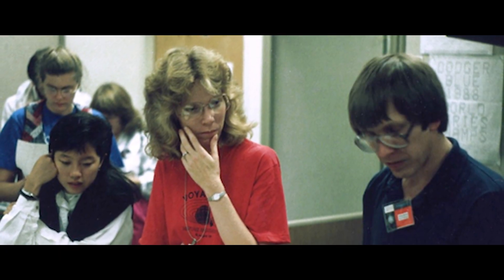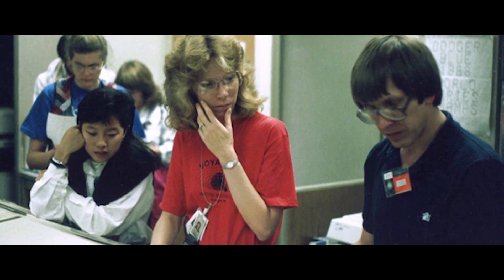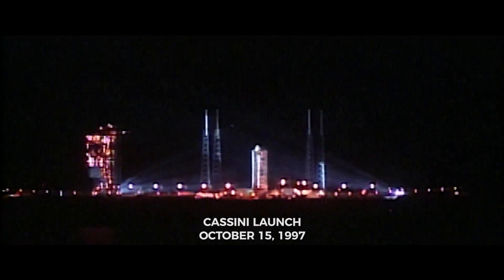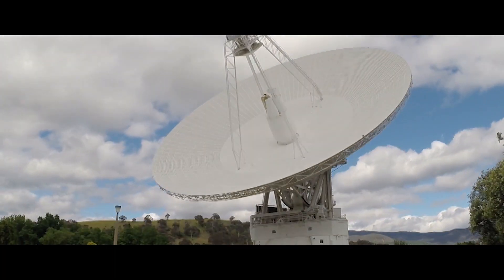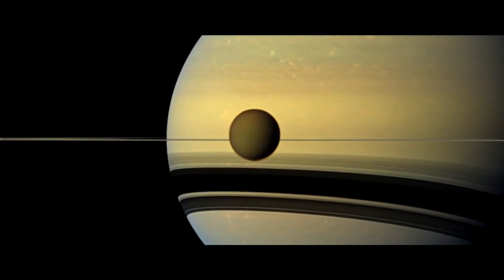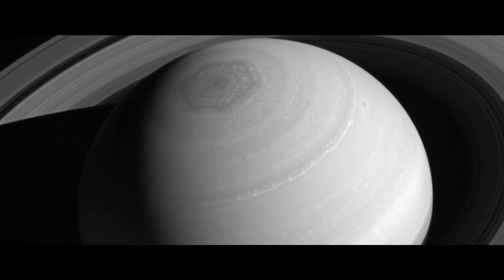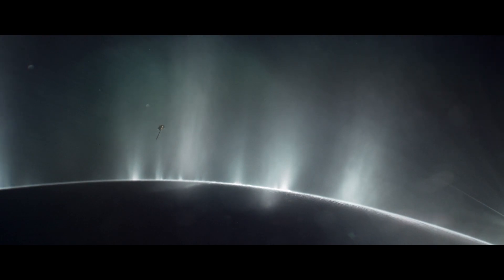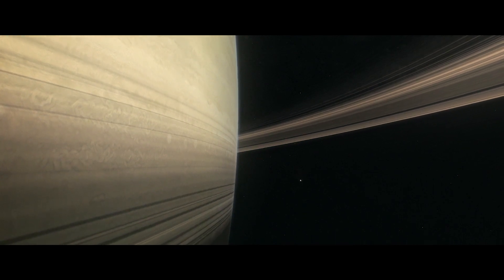Odisseia da Nave Cassini - Fim da Missão - Legendado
Este vídeo utiliza uma combinação de animação e imagens reais que retornou ao longo da missão. Para mais informações sobre a missão Cassini, visite

Para obter informações específicas sobre a missão Grande Final, visite https: //saturn.jpl.nasa.gov/mission/g ...